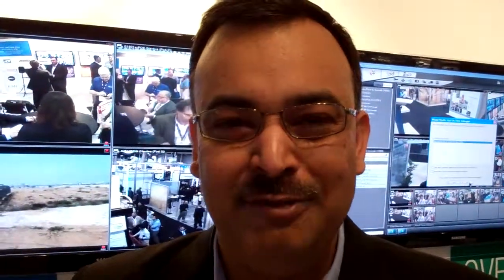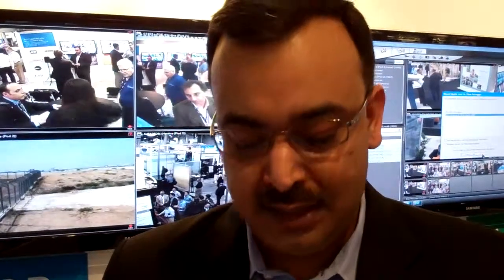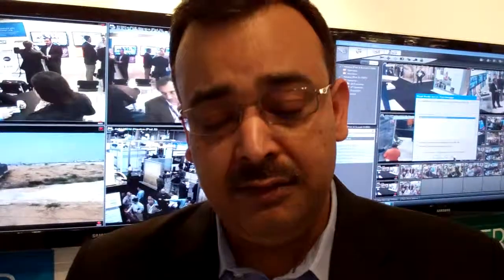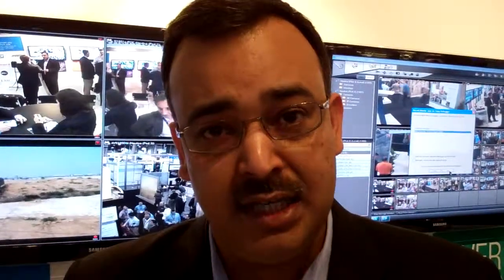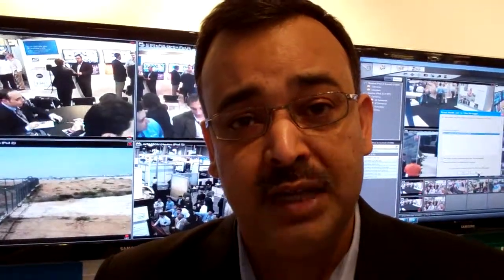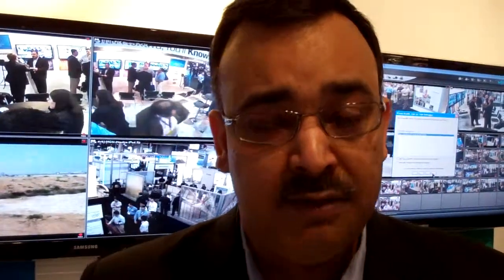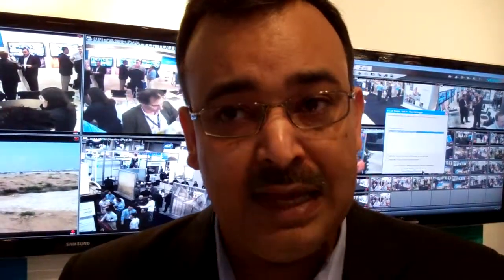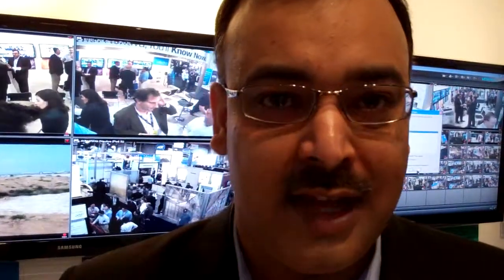Verint launches Nextiva PSIM at ISC West 2011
VP of Marketing Debjit Das discusses the acquisition and launch of physical security information management for Verint